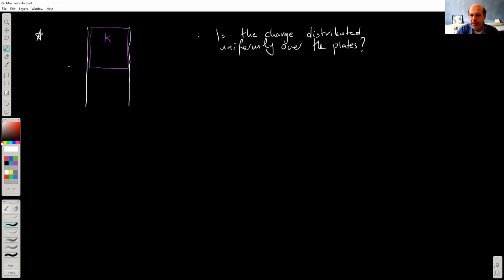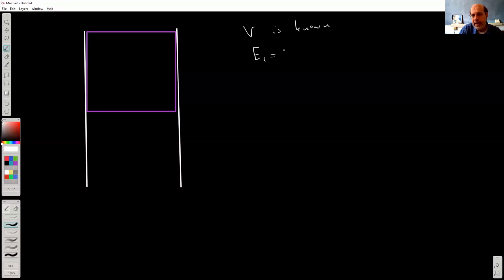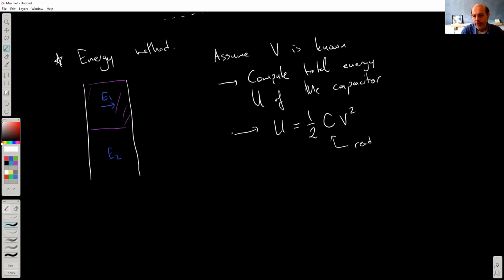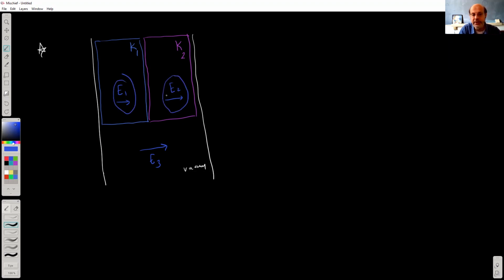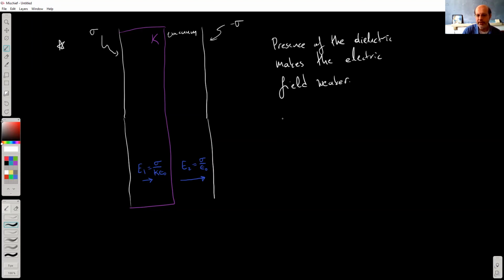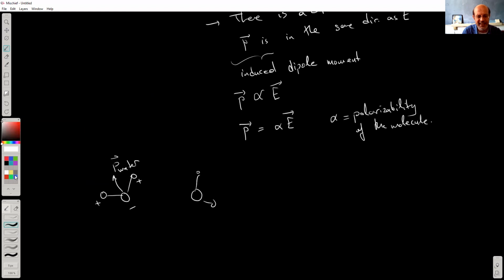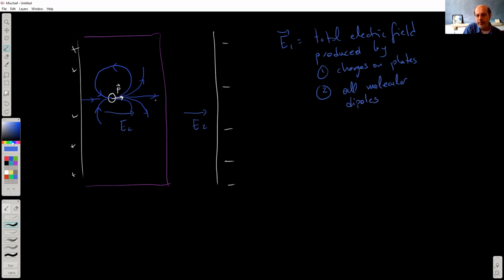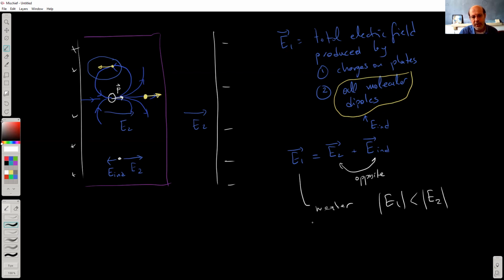p110 2021 04 20b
Online lecture on April 20, 2021, Tuesday, 2nd hour